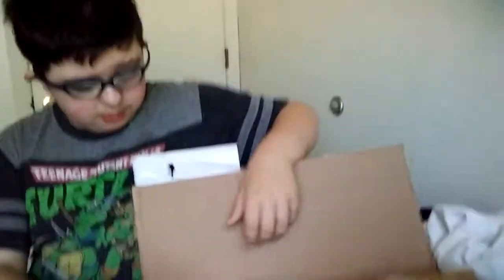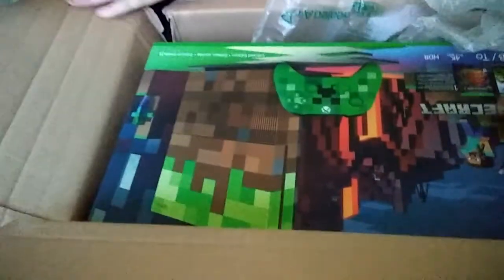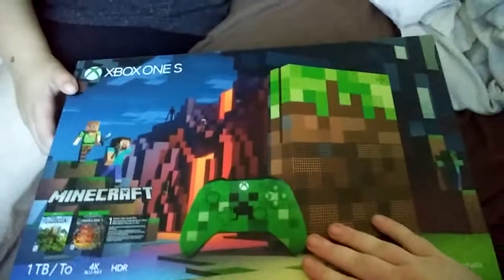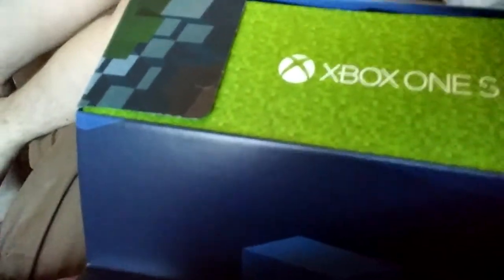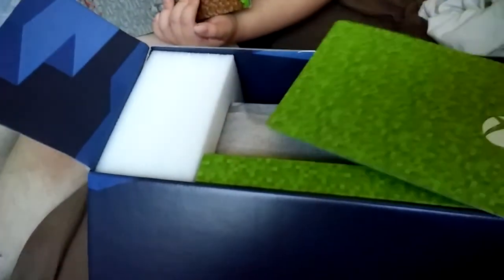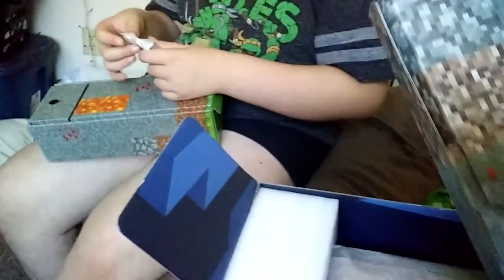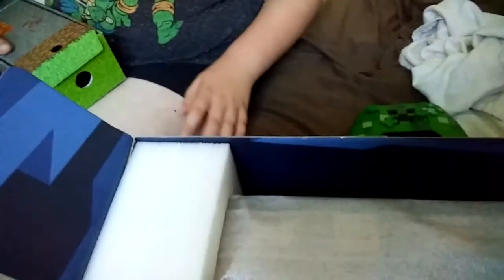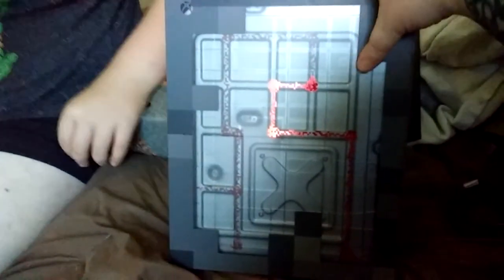Surprise new Xbox One S Minecraft edition.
Xbox One S Minecraft Edition woth creeper and pig controller. 1TB memory
Sorry for Prplephoenix horrible camera girl